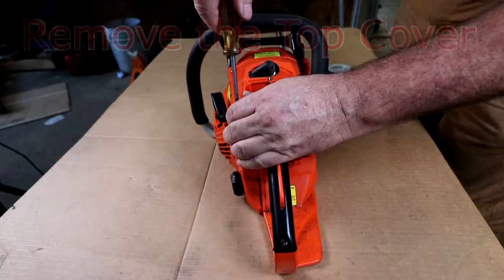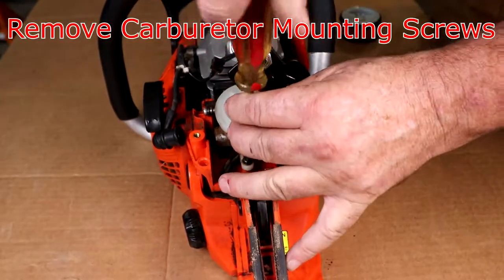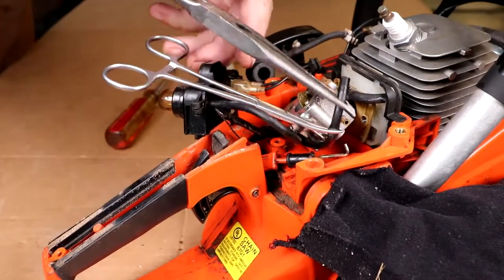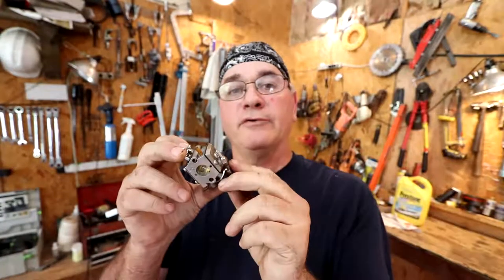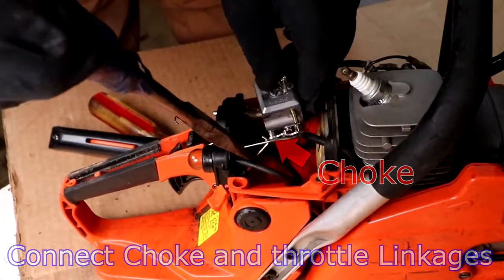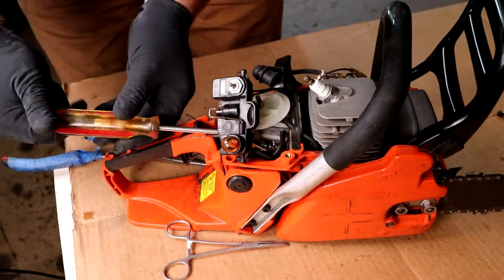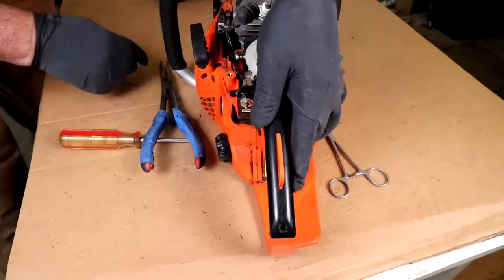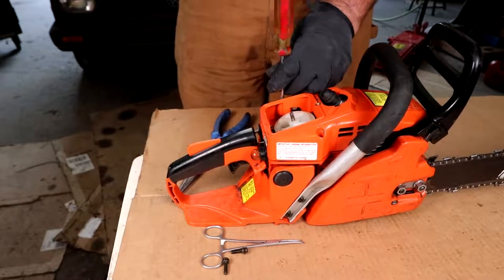ECHO CS-400 Chainsaw New Carburetor Install | How To | Joe Fixes It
ECHO CS-400 Chainsaw Carburetor Change | How To | Joe Fixes It

I changed the carburetor on my cs-400 chainsaw after it got to where it did not want to run correctly, new carb install.

Produced In The Delinquent City of
      Fairmount Georgia

Videographer. Joe d
Spell Checker. Gardening Right Now
Food By. Whats left over
Song #1. Big World by Oliver Michael